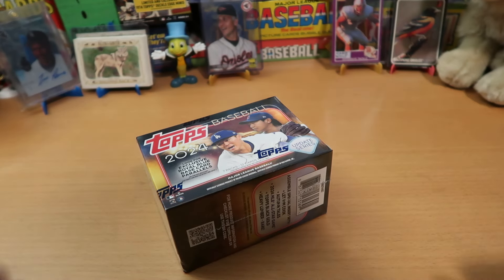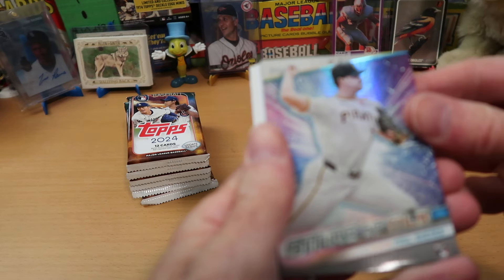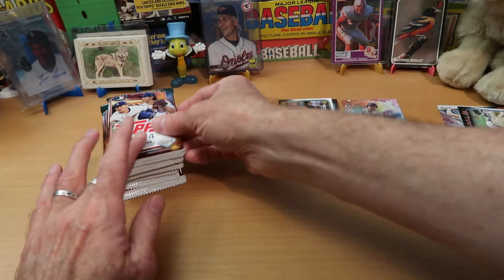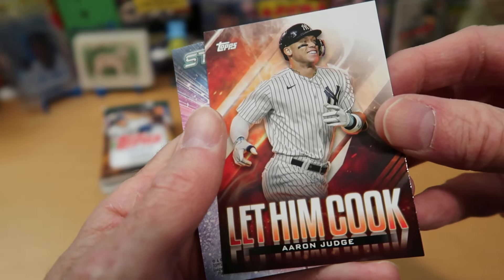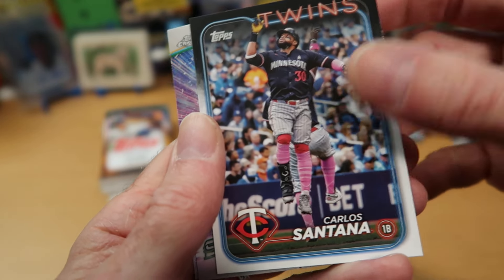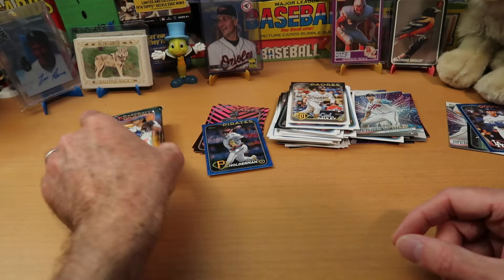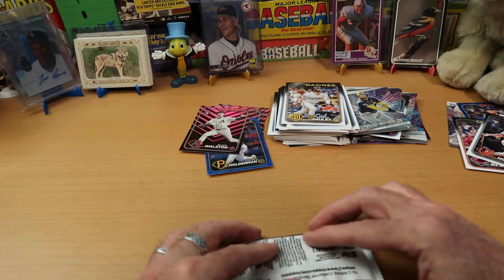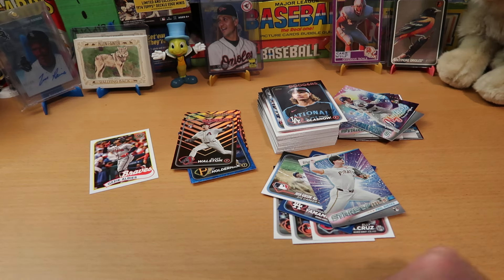First Look! 2024 Topps Update Baseball Blaster Box!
Hello awesome people, thanks for tuning into the channel! Ripping a new 2024 Topps Update Baseball Blaster Box today!

This has just recently appeared on shelves, and it's a product that should be filled with parallels and rookies!  Let me know what you think of this product down in the Comments below : )

Over the next couple of weeks, I've got more great content planned, including  baseball, football, hockey, Dorking with Dice, and more!